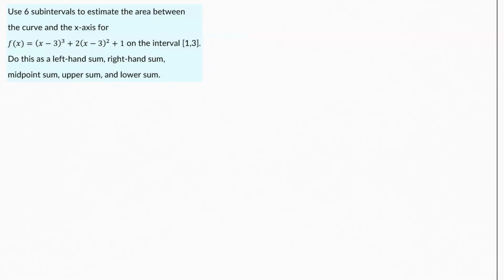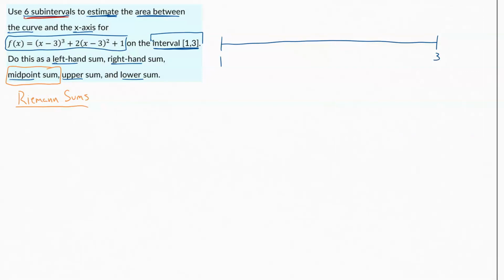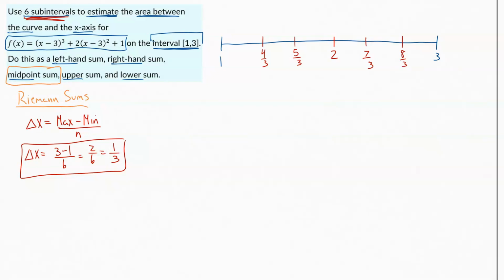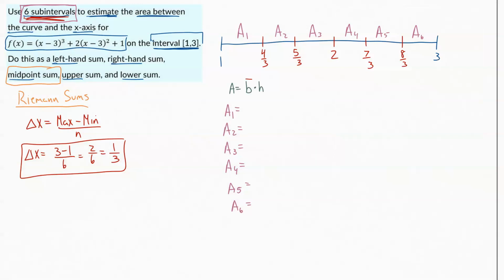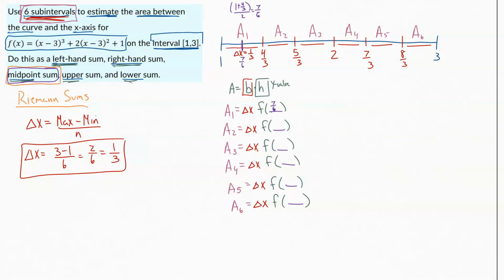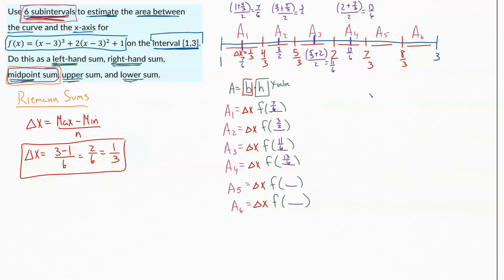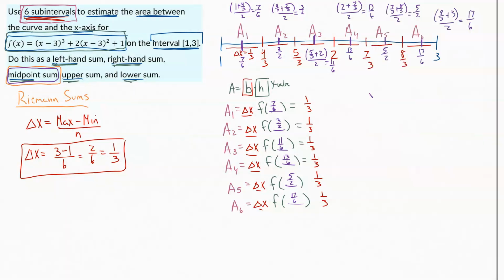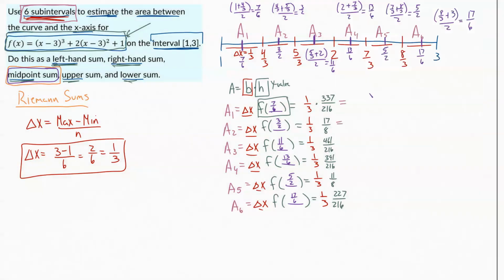AP Calculus AB: Riemann Sum Midpoint Sum Example 1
An easy to understand breakdown of how to apply the Riemann Sums method for estimating the area between the curve and the x-axis using a Midpoint Sum.